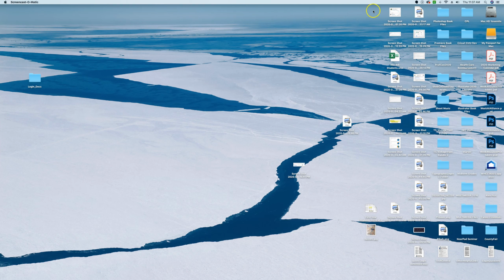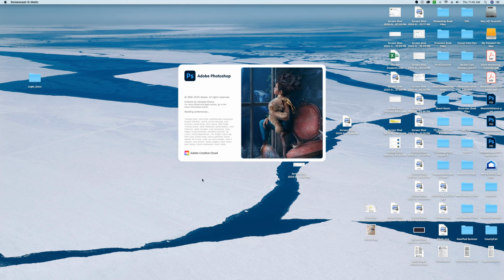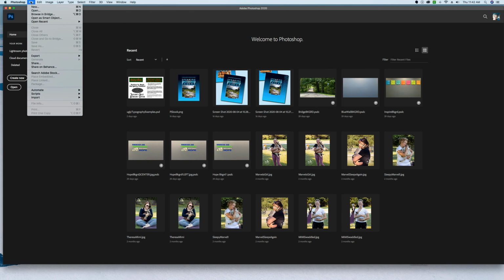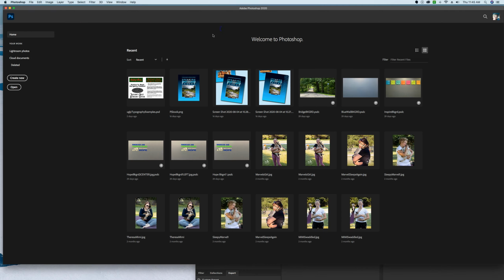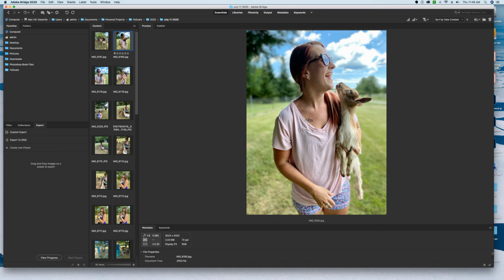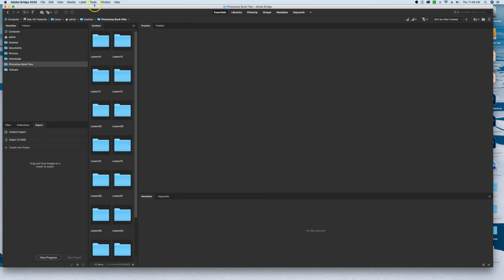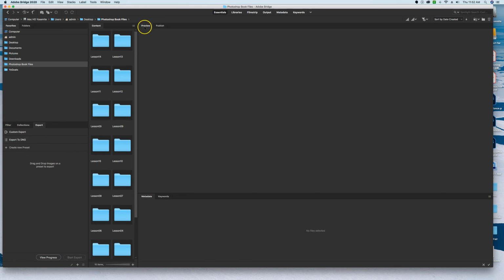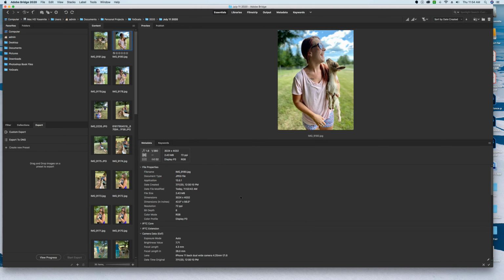Launching Bridge and Touring the Workspace